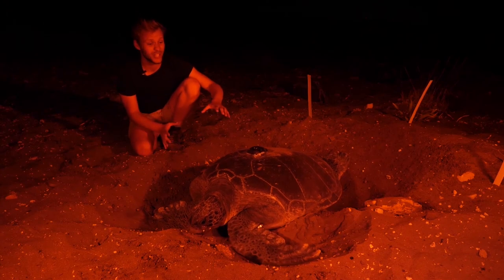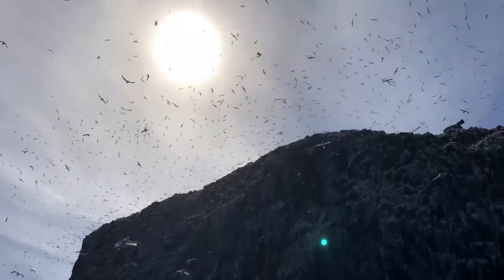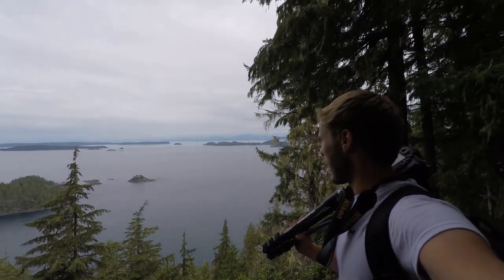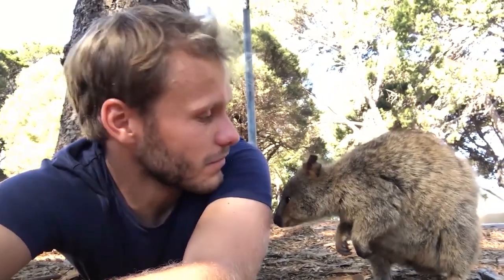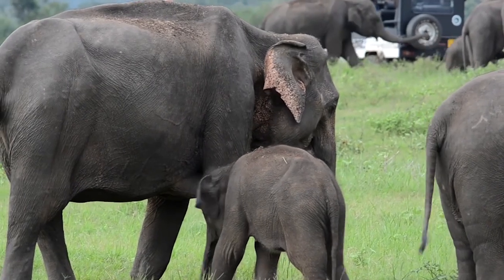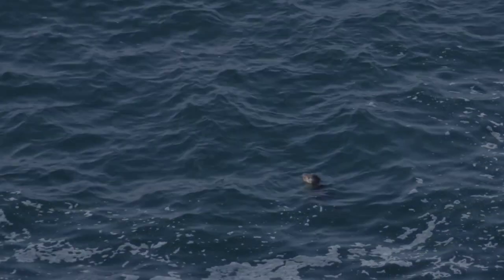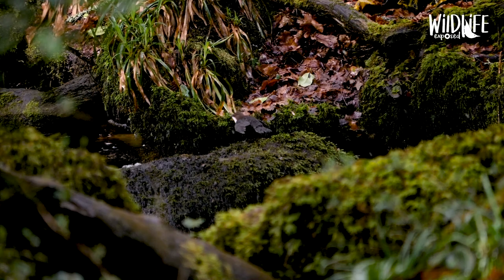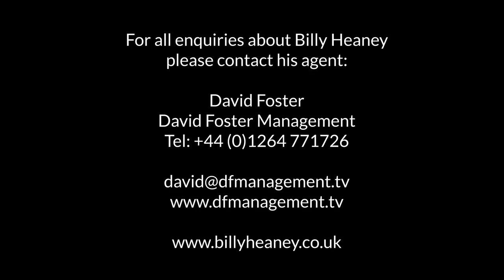Billy Heaney Show-Reel 2019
The show-reel of zoologist and wildlife presenter Billy Heaney. For all enquiries about Billy, please contact his agent David Foster at David Foster Management.